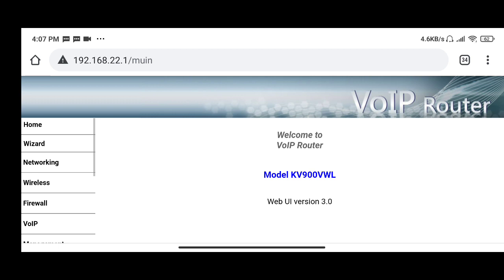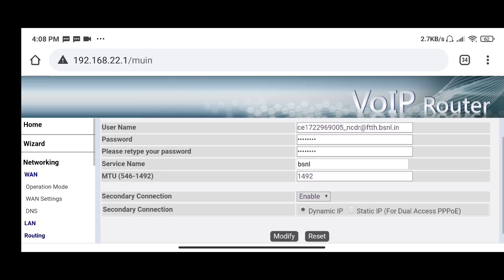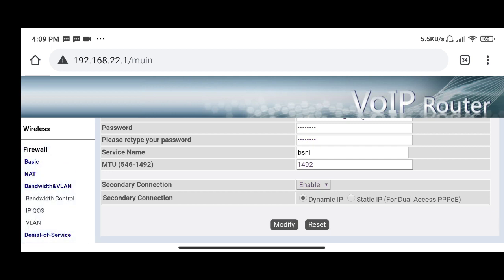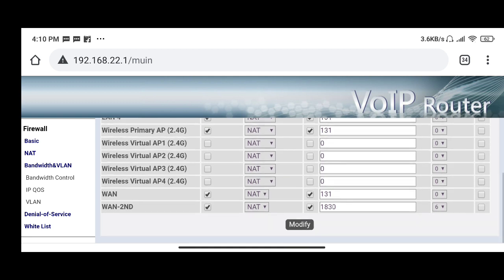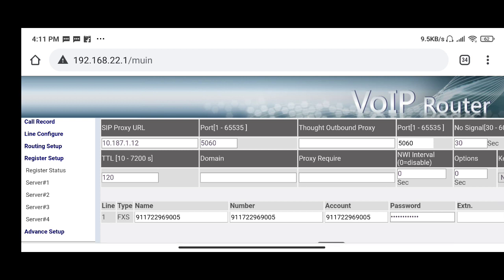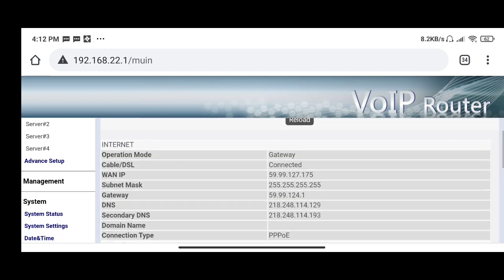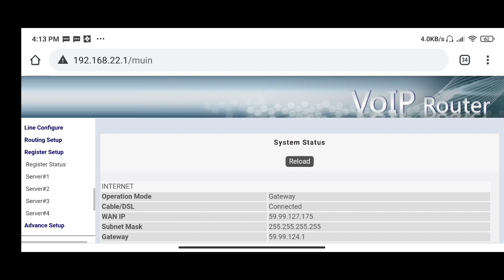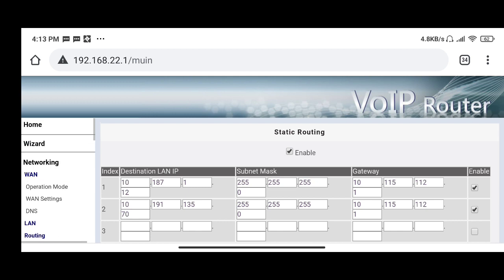BSNL BHARAT AIR FIBER - DATA AND VOIP USING KLOVERTEL SIP ROUTER - TEAM CHANDIGARH